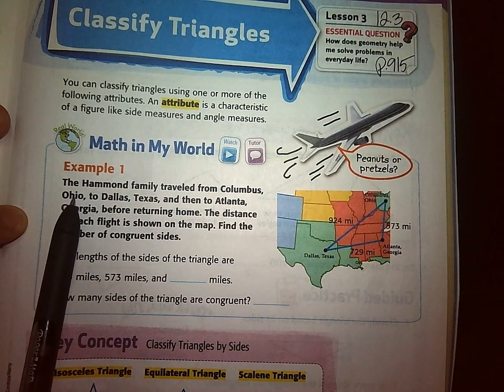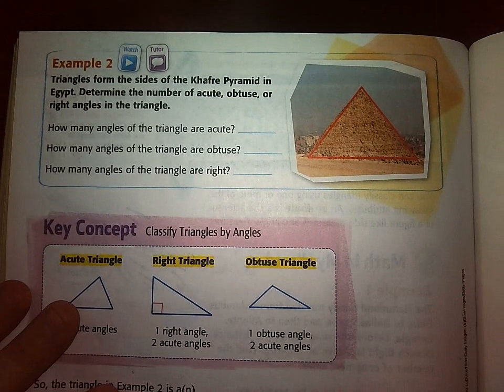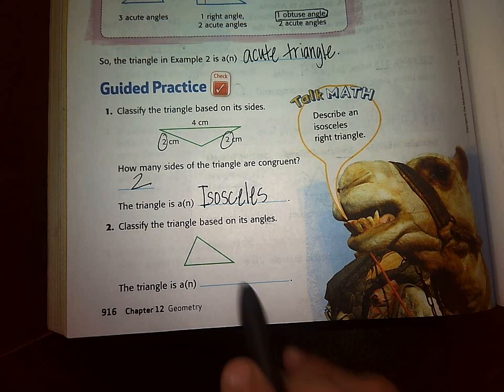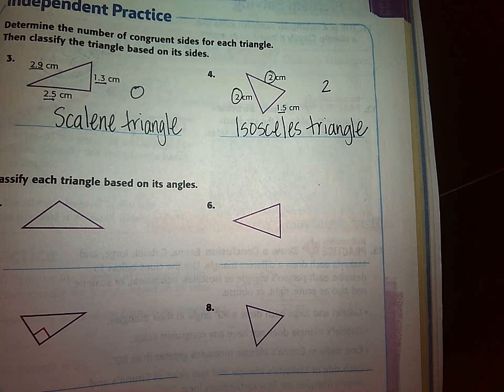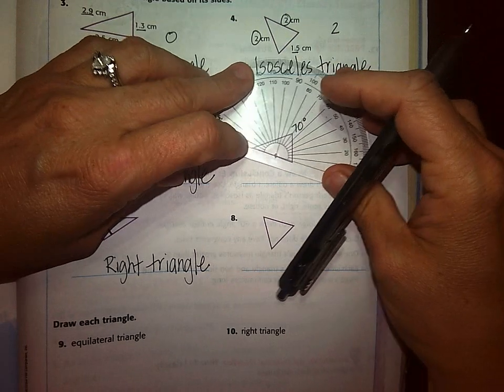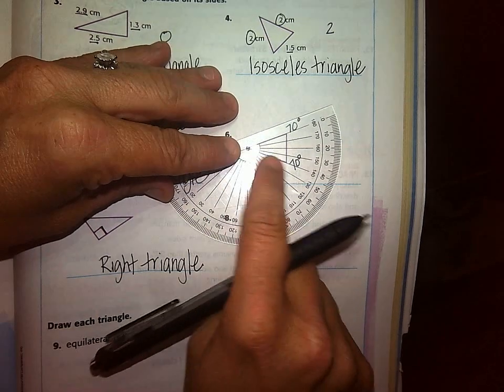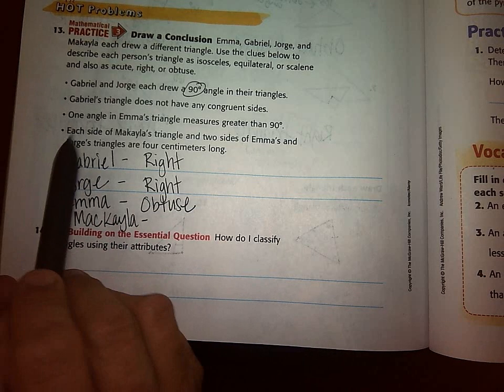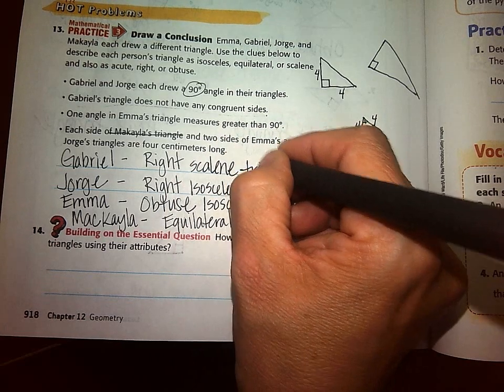MyMath Ch12 Lesson 3